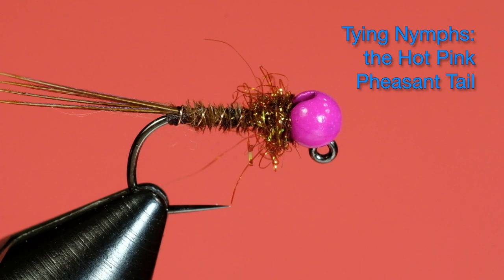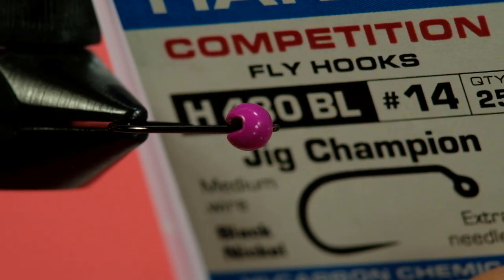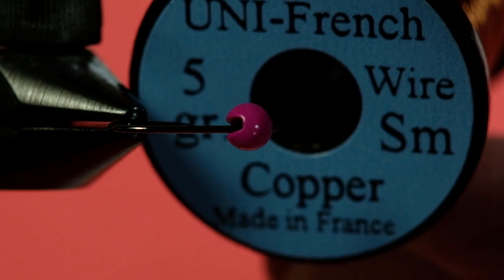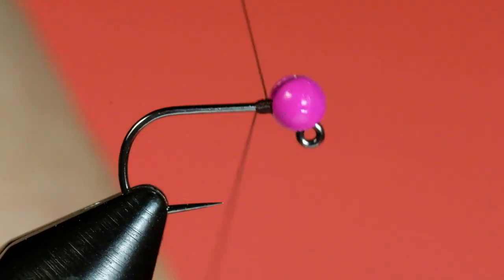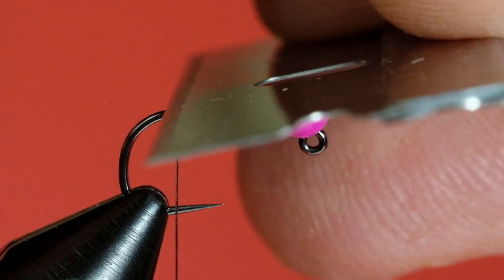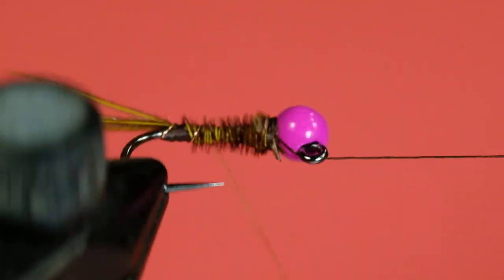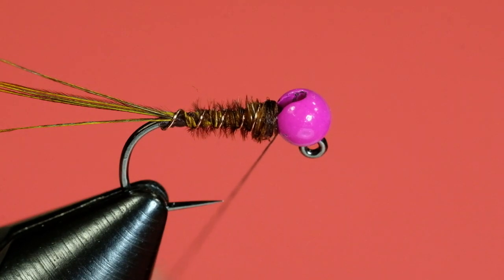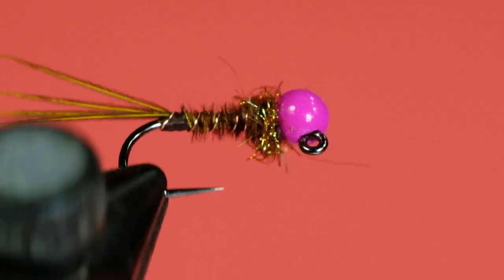tying Euro Nymphs: the Hot Pink Pheasant Tail Frenchie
Since it's so difficult and expensive to source much of the materials used in European patterns, I've decided to go with some local variations instead.

Anything with Pheasant Tail is going to be a fish catcher and we're going to get really trashy with that glaring pink bead, but that's half the fun. Besides, who ever said that fish have good taste, though the definitely taste good.